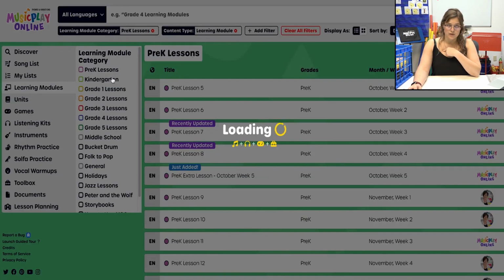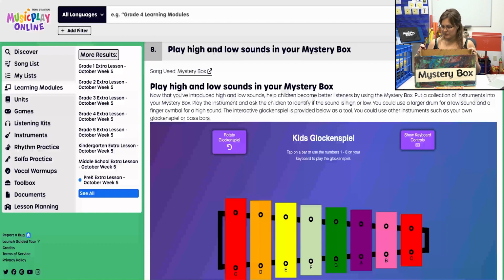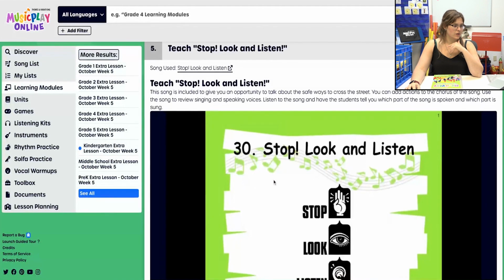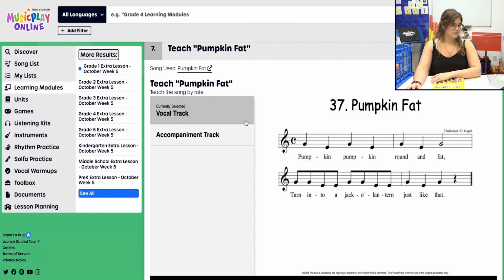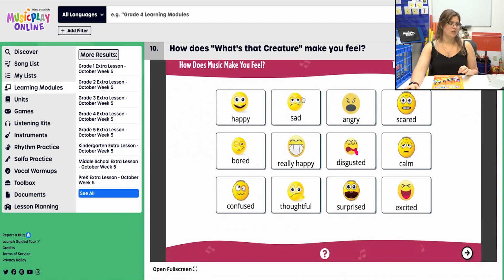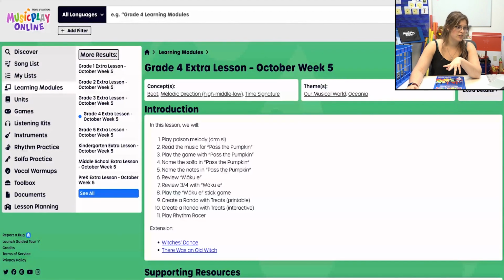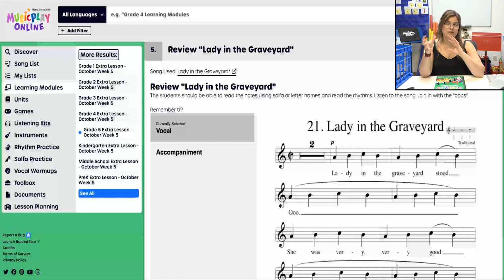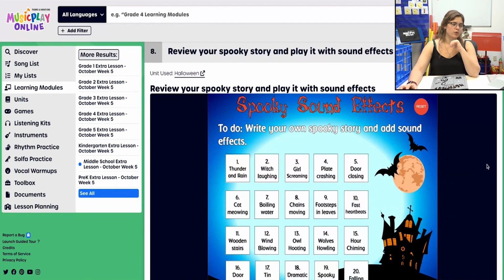Ready, Set, Plan! - October Week 5 Elementary Music Lessons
Join Carey-Lyn as she outlines the learning module for October Week 5!

Looking for a specific grade? Jump to it with the Timestamps below!
PreK - 0:38
Kindergarten - 8:22
Grade 1 - 12:40
Grade 2 - 16:56
Grade 3 - 20:57
Grade 4 - 24:32
Grade 5 - 28:18
Middle School - 32:07